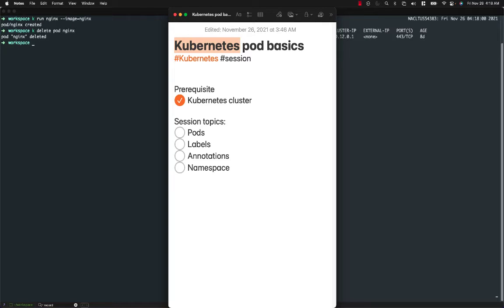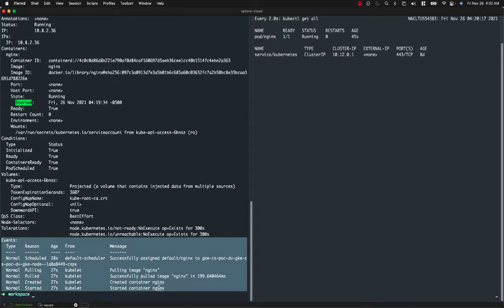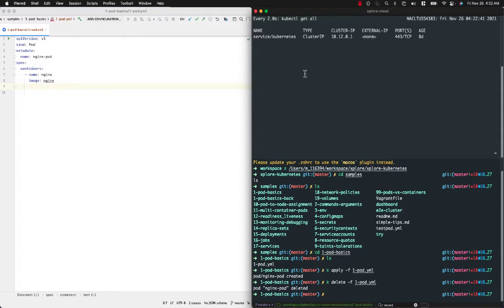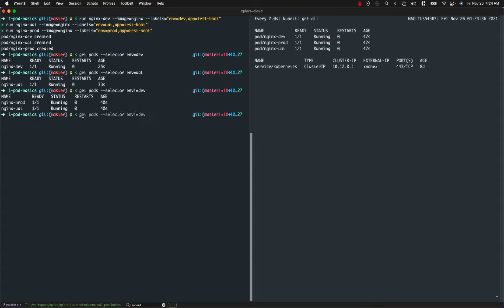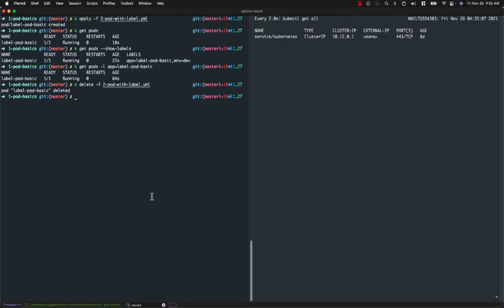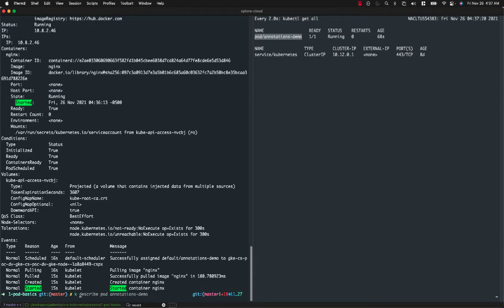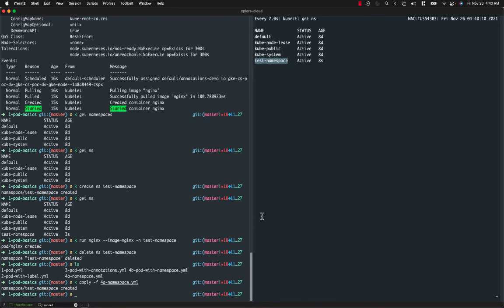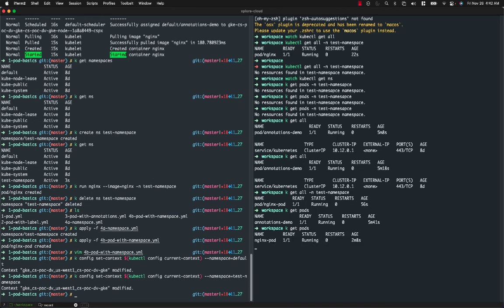Kubernetes basics - (pods, labels, annotations, namespaces)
Hands on - xploring pod basics, labels & annotations, namespaces)